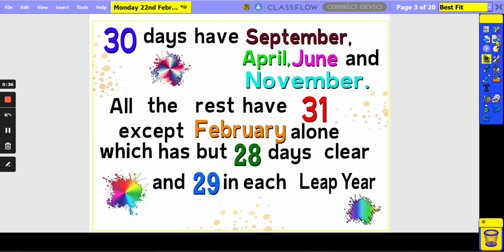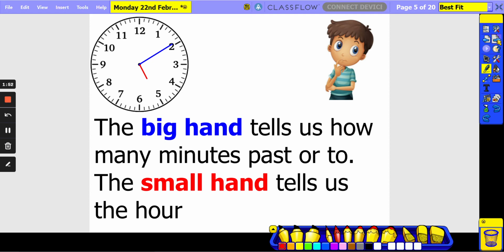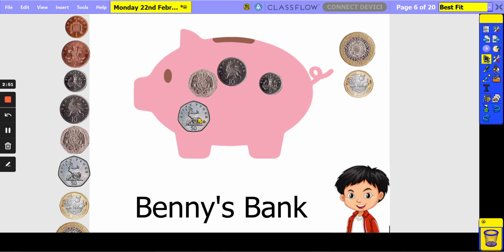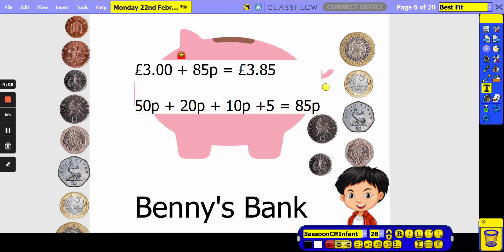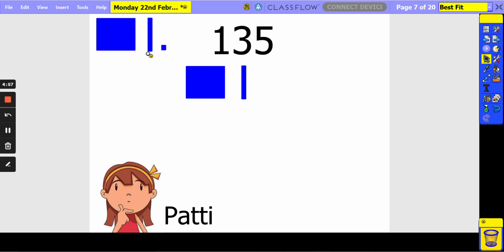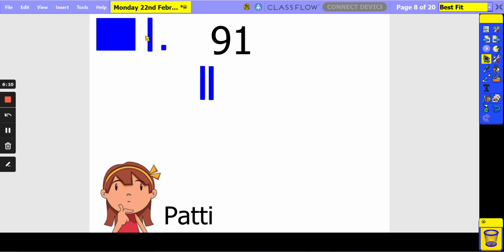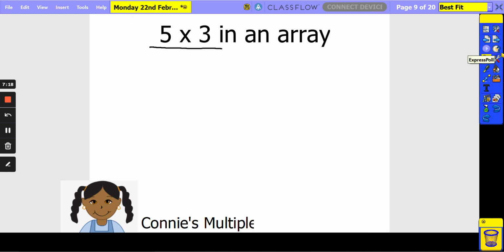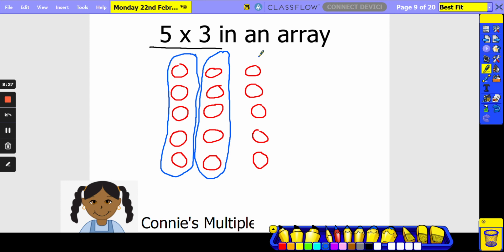Year 3 Maths Meeting 13 22 02 21